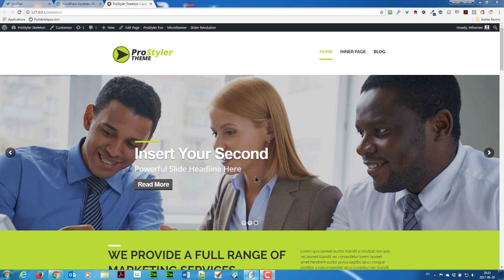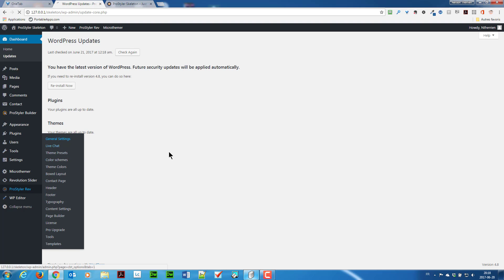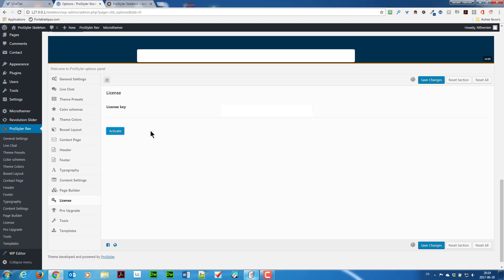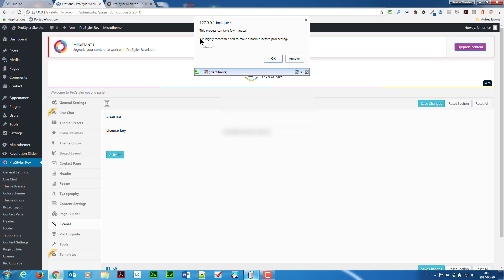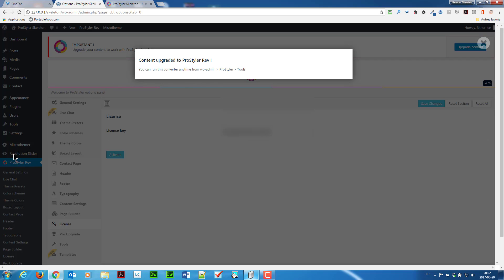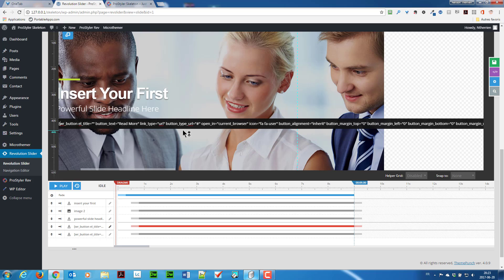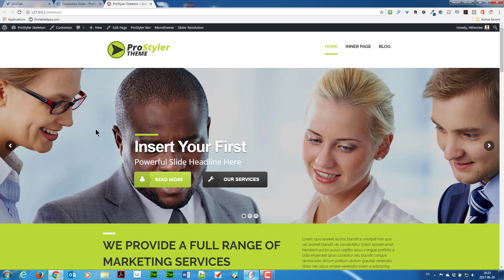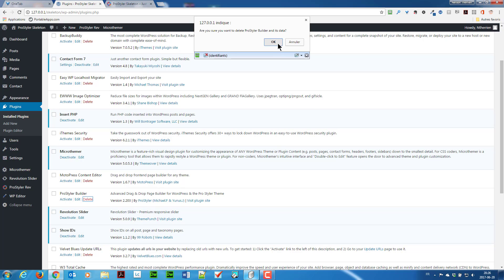Upgrade from Evo to Revelation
How to upgrade ProStyler Theme from Evo to Revelation (4.03).